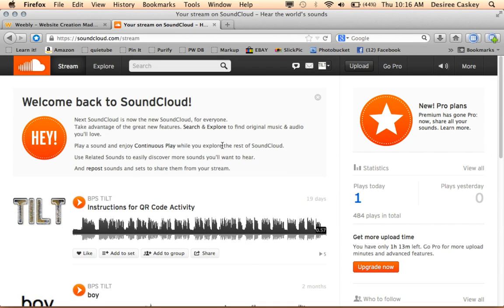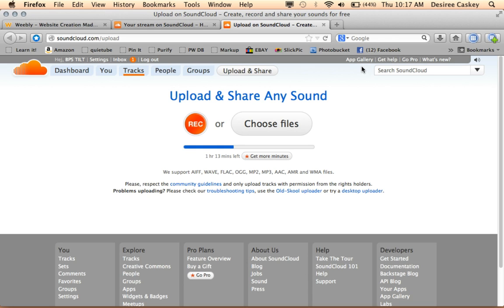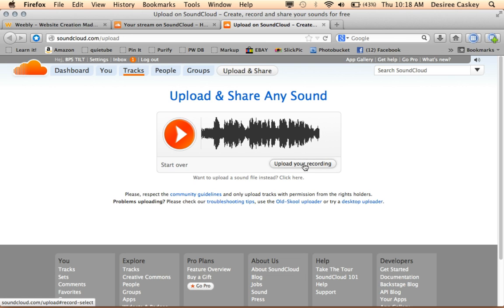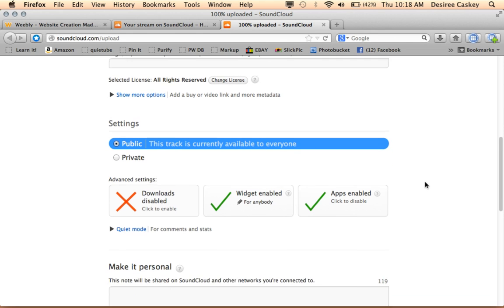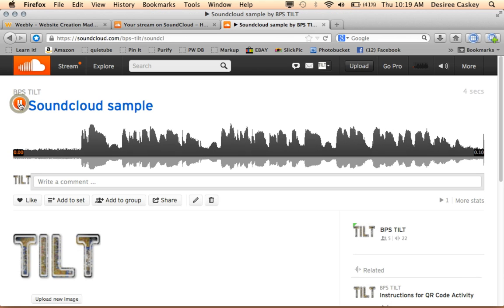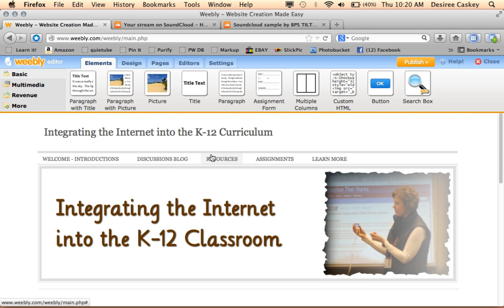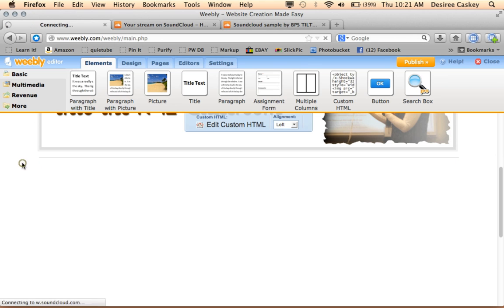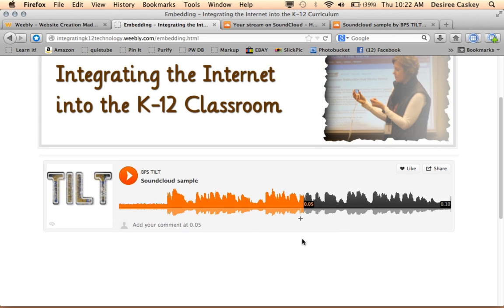Tutorial: Embedding Soundcloud into Weebly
This tutorial shows you the steps you need to take to embed a soundcloud file into Weebly.